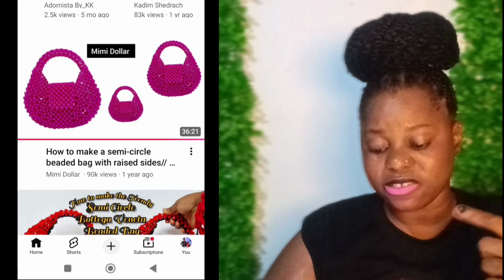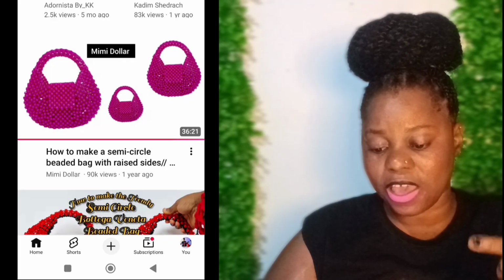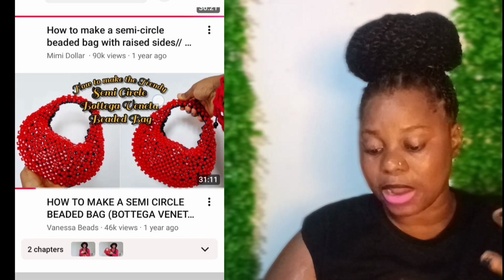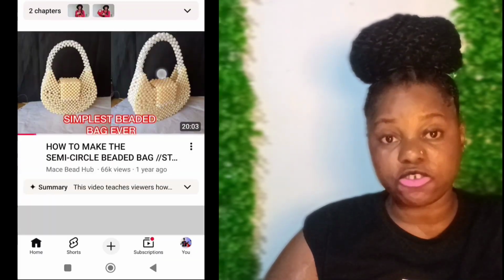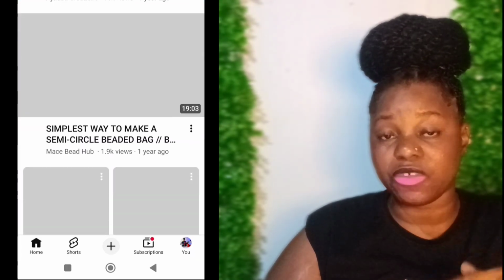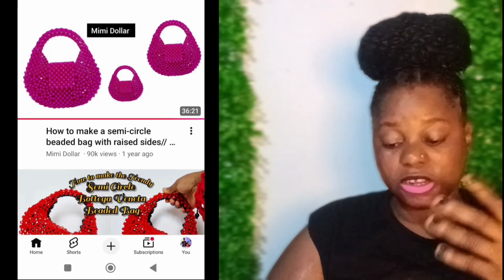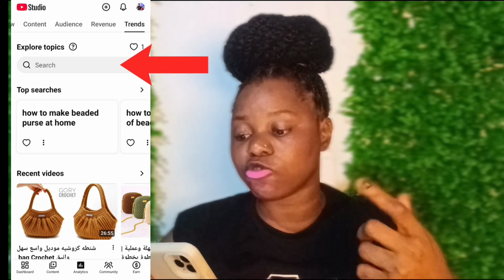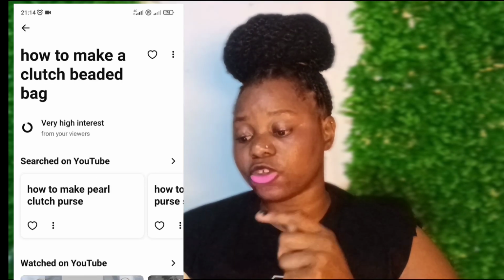How to Rank #1 on YouTube Using ONE Powerful YouTube Feature (Most Creators Ignore This!)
Do you want to rank #1 on YouTube without posting more videos or burning out?
In this video, I reveal one powerful YouTube feature that top creators use to dominate search results and get consistent views—while small YouTubers ignore it.

If you’re struggling with:

•Low views
•No search ranking
•Videos not getting recommended
•YouTube algorithm not pushing your content

This simple YouTube feature can change everything when used the right way.

👉 Watch till the end to learn exactly how to use this feature step-by-step to rank faster on YouTube—even as a beginner.